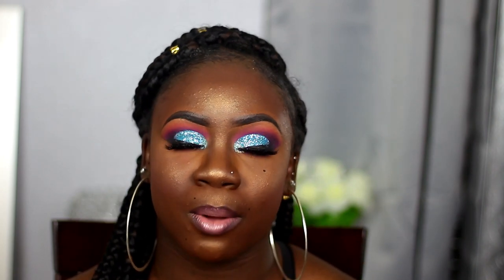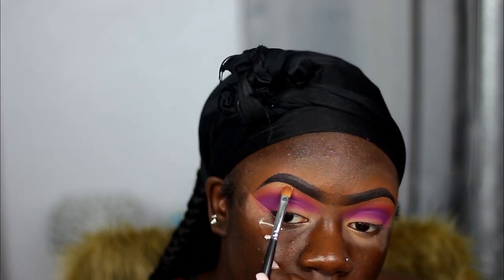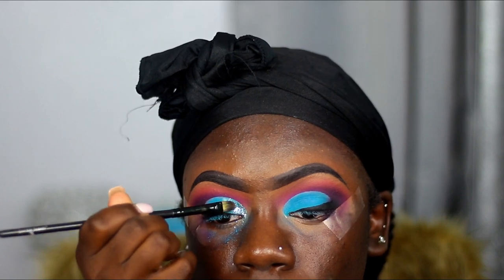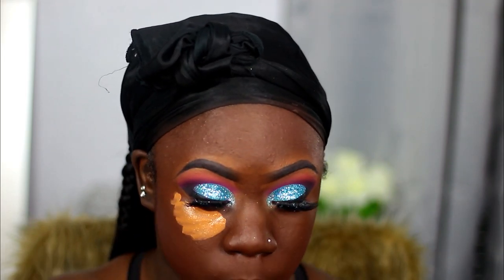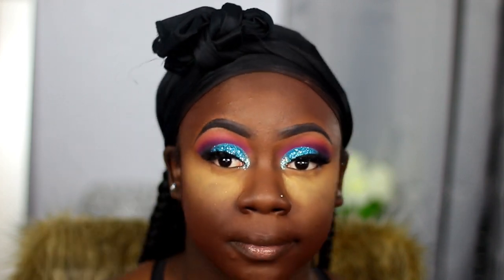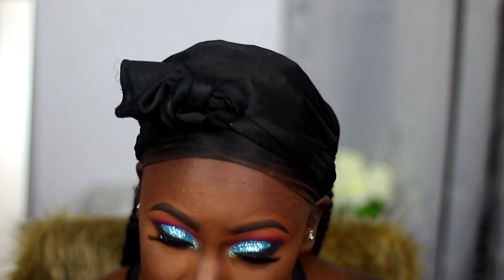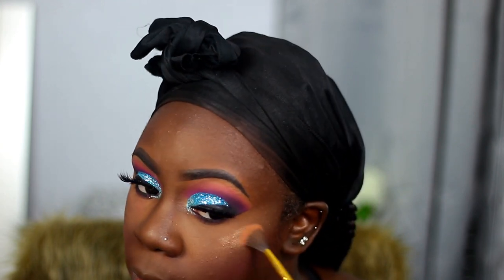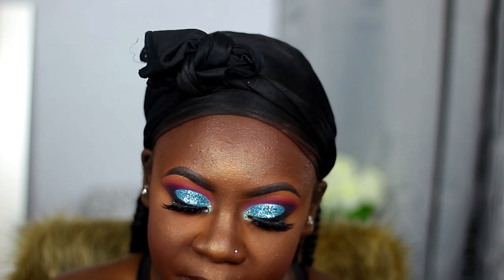BLUE AND PURPLE GLITTER CUT CREASE LOOK | Trisha Love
Intro made by @gvddessmentality

Eyes:
Brows: ABH Dipbrow “Ebony”
La girl pro concealer “Toast”
Makeup Revolution Concealer “C12” to cut crease
Morphe James Charles Palette
Glitzcosmetique neon blue palette
Glitter me cosmetics glitter “ Static shock and Baby bliss”
Wet n Wild Matte liner
L'oreal telescopic mascara
iEnvy kiss lashes

Face:
Wet n wild  face primer
Fenty Pro Fil’tr Foundation “490”
Makeup revolution concealer F13
Sacha buttercup powder
Black radiance true complexion loose powder "Cocoa kisses"
Juvias place saharan 2 blush palette “Beel”
Morphe Setting Spray
Wet n wild loose higlighter “All glown up”

Lips:
Nyx lip liner “Y2K” lip liner
Dose of Colors liquid lipstick “Lazy Dazy”

Canon T5i
2 softbox lights
Neewer Ringlight
Filmora Wondershare

[FREE] R&B Type Beat 2019 "Bring it Back" ft. Kehlani Type Beat | Free RNB Type Beat